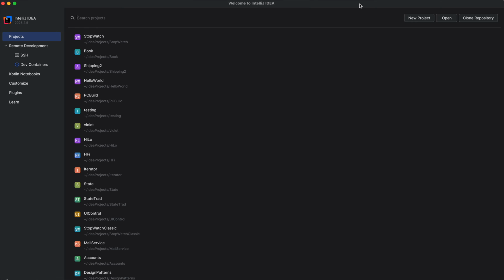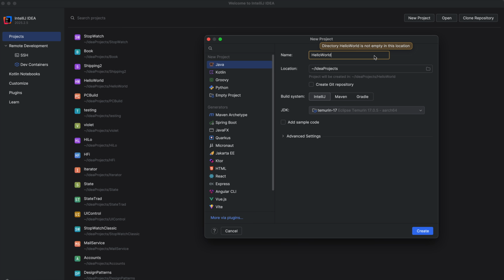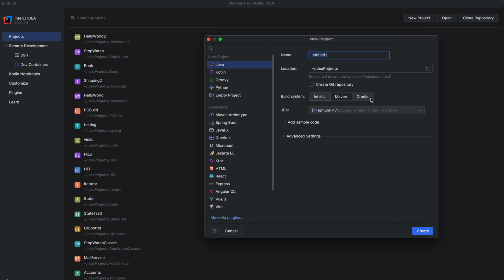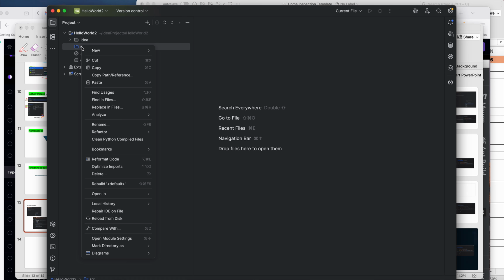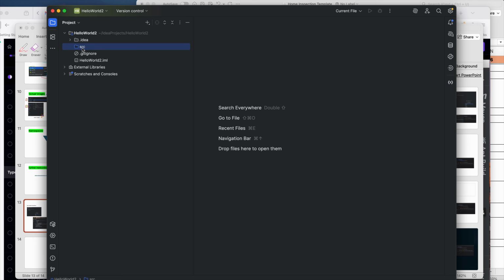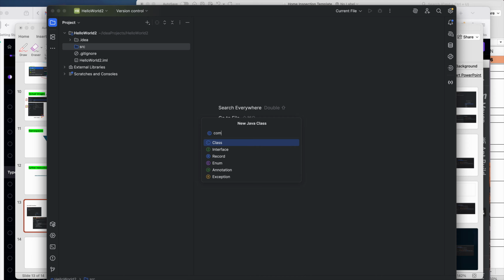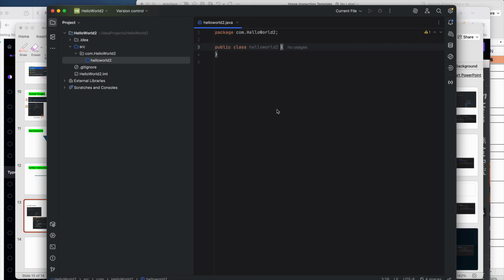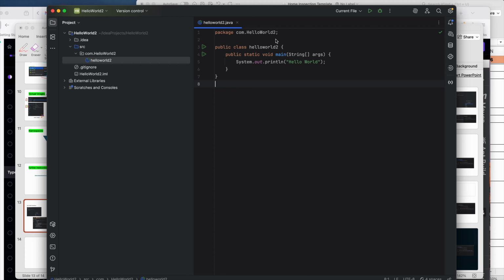Setting Up an IntelliJ Package